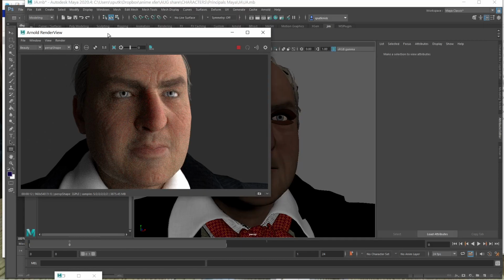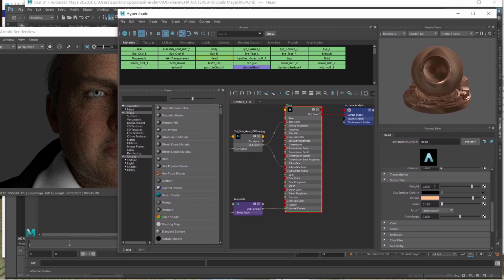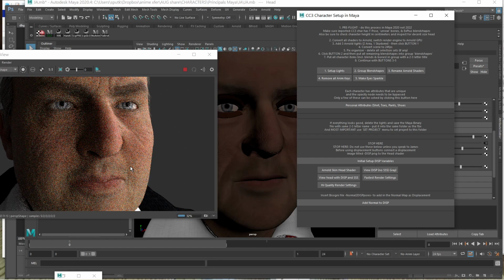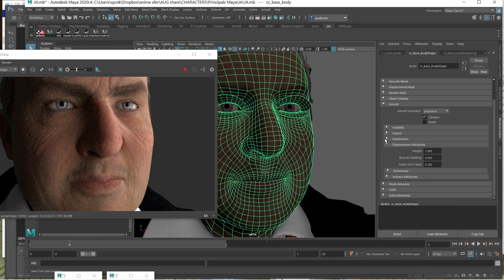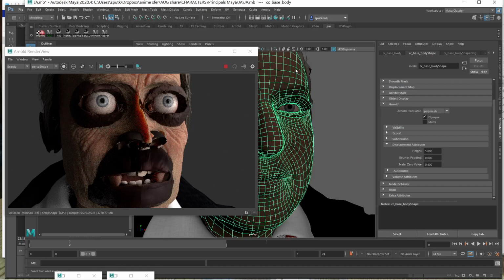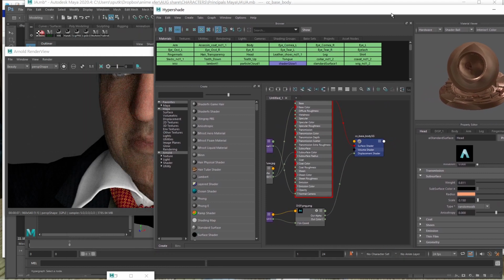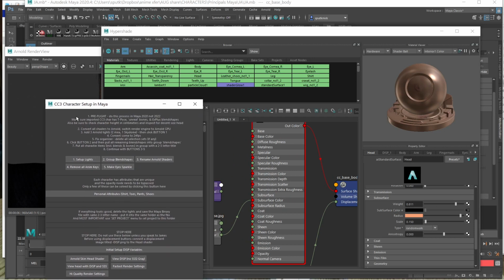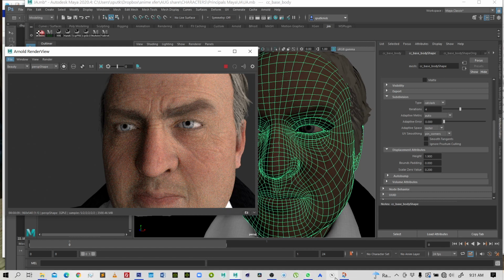Introduction to Subsurface Scattering and Displacement on a CC3 character in Maya with Arnold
Important to know how to turn these on and off as they are render intensive